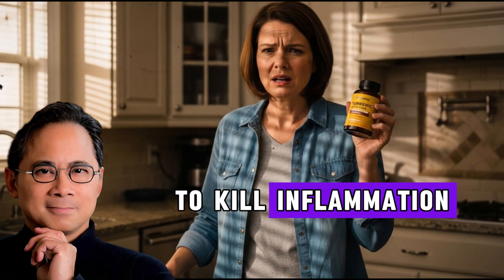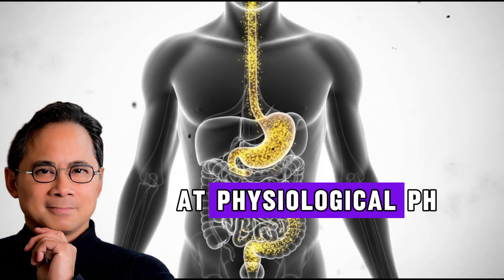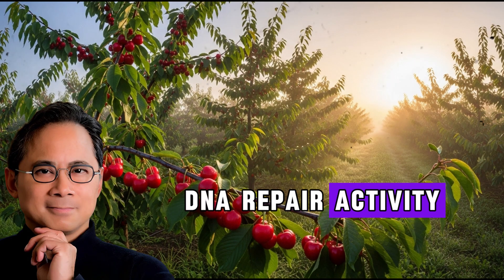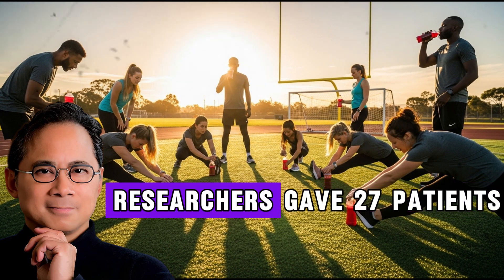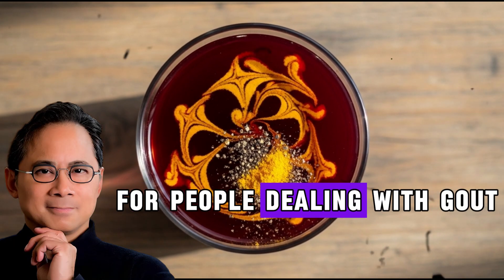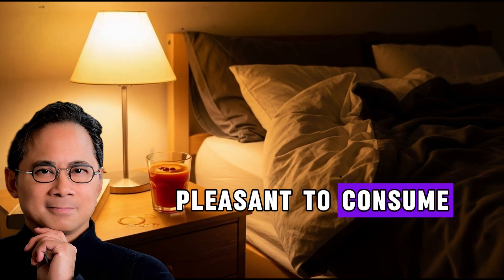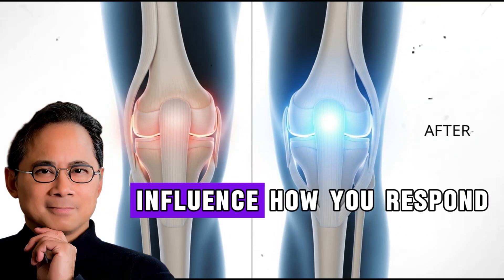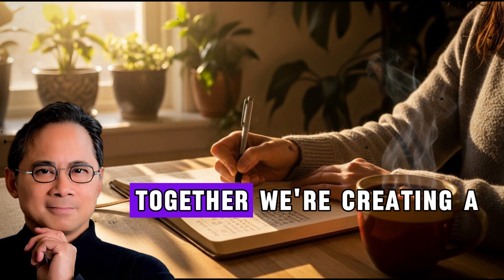ADD THIS To Turmeric To Kill Inflammation (Not Black Pepper) | Boost Turmeric Power | Dr William Li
Turmeric and its active compound, curcumin, are celebrated as one of the most powerful natural anti-inflammatory agents on the planet. But there's a problem: your body struggles to absorb it! Most people reach for black pepper (piperine), which helps, but Dr. William Li reveals a far more potent, scientifically-backed compound that will unlock curcumin's full potential to fight chronic inflammation, boost your immunity, and support long-term health.

In this must-watch video, Dr. Li shares the exact compound, the science behind why it works better than piperine, and a powerful three-step plan to integrate this amazing combination into your daily routine. Stop wasting your turmeric and learn the simple secret to dramatically increasing its power today!

The Curcumin Absorption Problem: Why taking turmeric alone or just with black pepper isn't enough to get therapeutic anti-inflammatory benefits.
The Superior Bio-Enhancer: Discover the compound (found naturally in many common foods!) that outperforms piperine for curcumin absorption.
Targeting Chronic Inflammation: How this boosted curcumin combo helps repair DNA, protect telomeres, and strengthen your body's natural defense systems.

Dr. Li's Three-Section Plan: A practical guide to leveraging this anti-inflammatory superpower in your diet.

⏱️ Timestamps
0:00 – Intro: Why Turmeric Alone Isn’t Enough
1:18 – Section 1: What Turmeric Really Does in the Body
5:42 – Section 2: The Surprising Ingredient That Boosts Turmeric Absorption
10:28 – Section 3: How to Use This Combo Daily for Maximum Benefits
14:55 – Final Thoughts & Daily Anti-Inflammatory Routine

turmeric curcumin absorption turmeric anti inflammatory boost turmeric power dr william li william li inflammation curcumin bioavailability turmeric without black pepper best way to take turmeric natural anti inflammatory supplements what to add to turmeric chronic inflammation diet curcumin absorption enhancer inflammation killer food